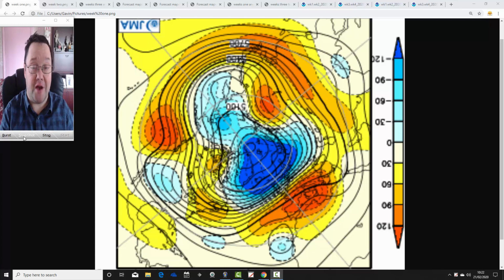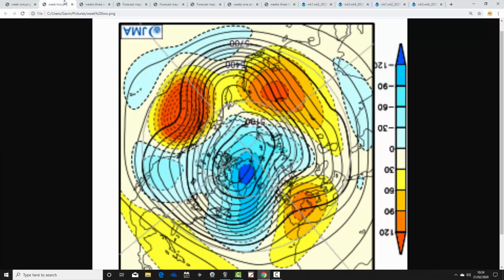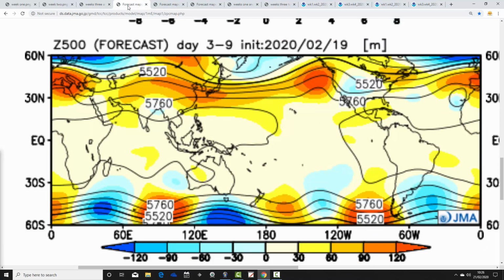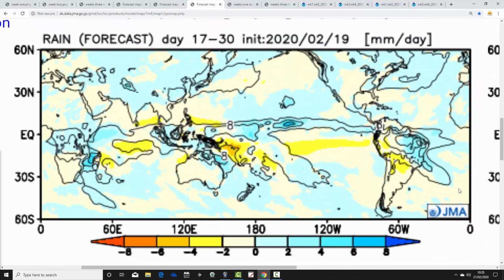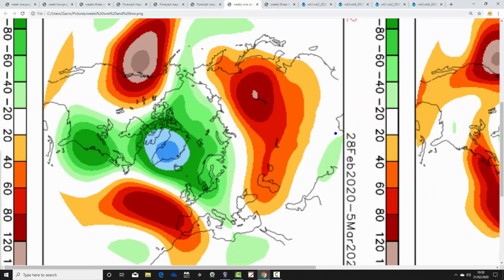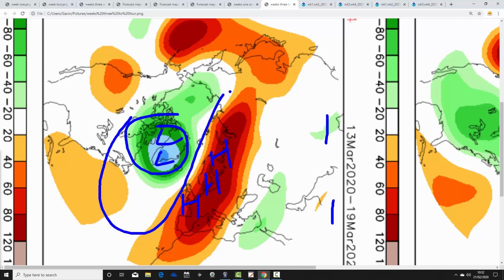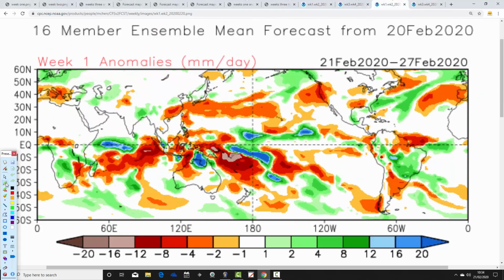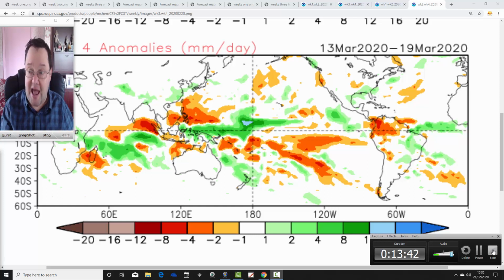Drier Hints For March With JMA Friday (21/02/20)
VIDEO DESCRIPTION:

Month-ahead look-ahead taking us through to the second half of March  with the JMA and CFS V2.